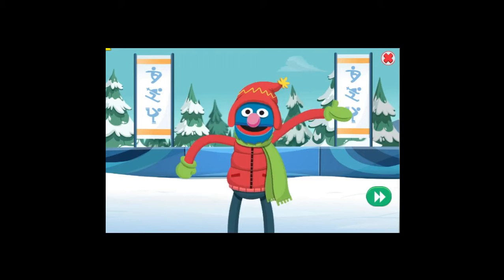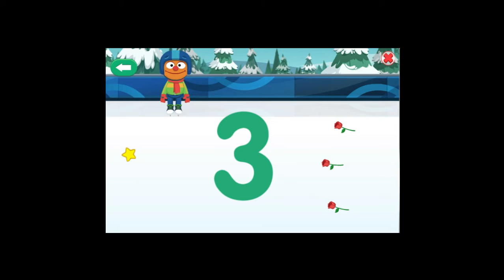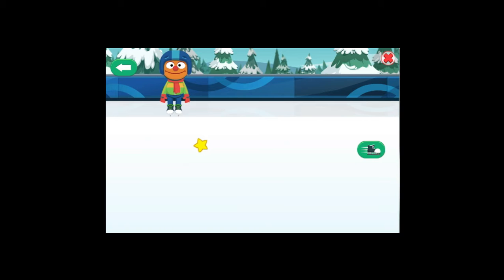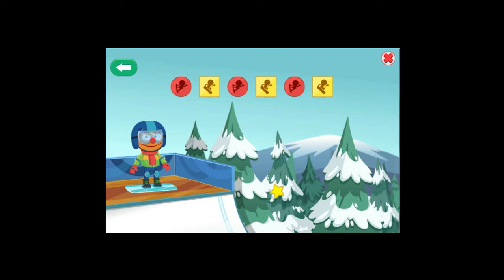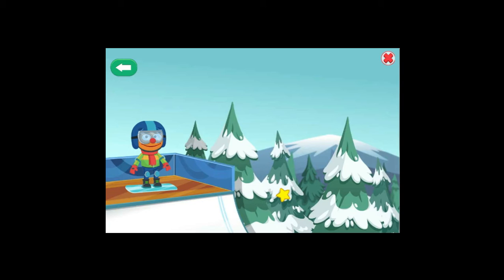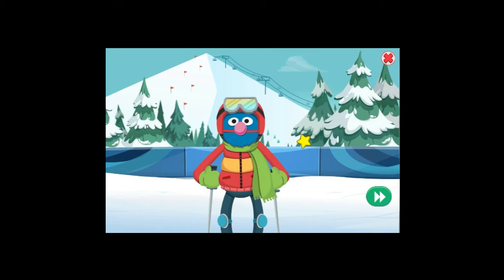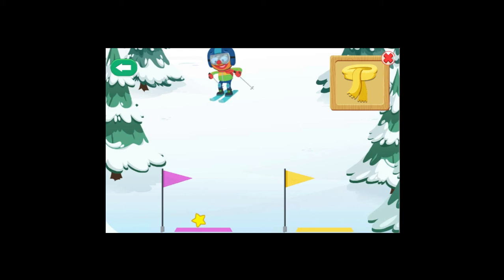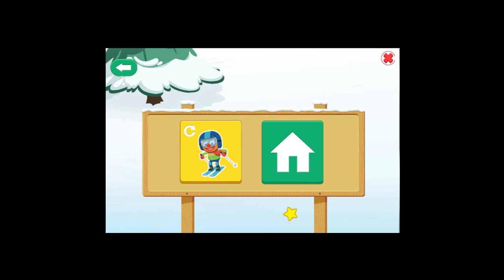Grover Sesame Street. Winter Games for kids. Sesame Street Grovers adventures HD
Video game Grover SesameStreet winter games for childrens. New Grovers adventures for boys and girls. New gamemovie every day.
▬▬▬▬▬▬▬▬▬▬ஜ۩۞۩ஜ▬▬▬▬▬▬▬▬▬▬
▬▬▬▬▬▬▬▬▬▬ஜ۩۞۩ஜ▬▬▬▬▬▬▬▬▬▬
Welcome on channel - Video GamesforKids and babies. Best Gameplay! Games movies for childrens.
This Channel contains various things such as new and funnyGames and Movies for Kids/Childrens/Toodlers and Babies, almost every day on this channel, feel free to subscribe to see more games videos from your kids favourites characters such as, Dora The Explorer, Bubble Guppies, Peppa Pig, Paw Patrol and Team umizoomi, we try to provide quality content for your kids such as educational Games, educational tools and practical skills through their Favorites Characters like Spongebob, Frozen, Thomas and Friends, Bubble Guppies, Sesame street, Baby Hazel and much more!
High Definition Videos. New Games Movie for Kids Every Day.
Games and cartoons for children.